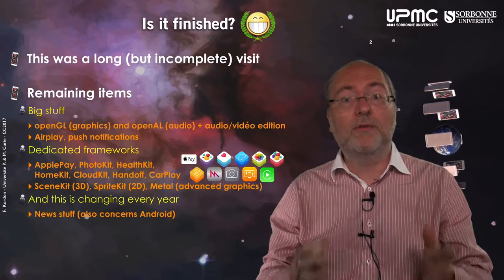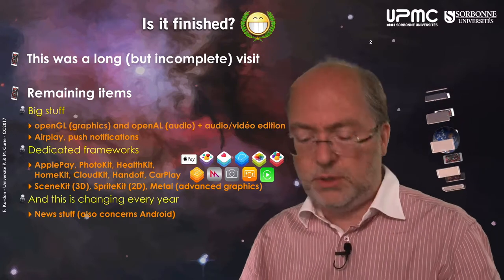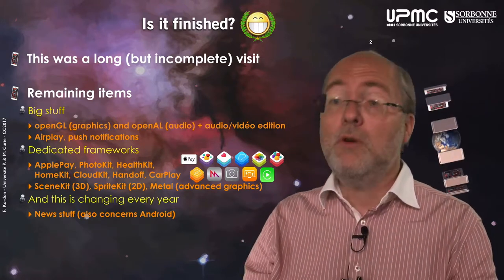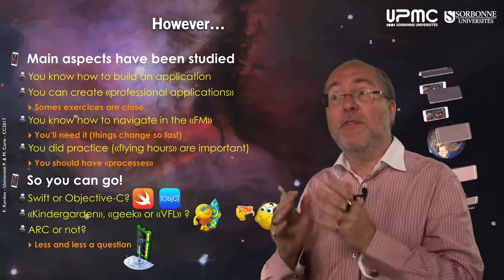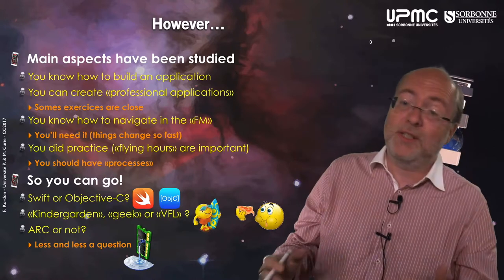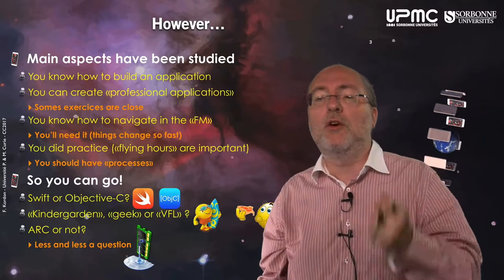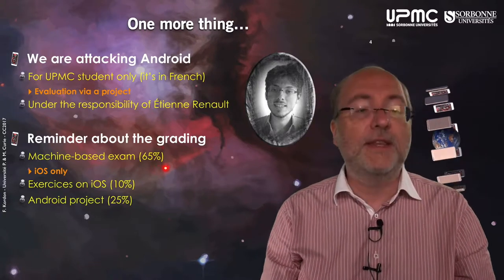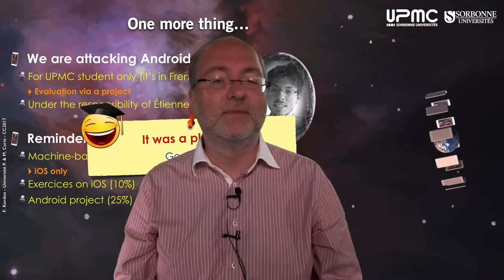163 Conclusion about iOS